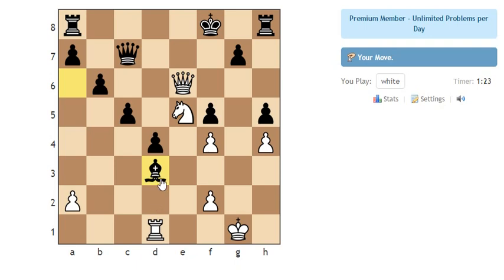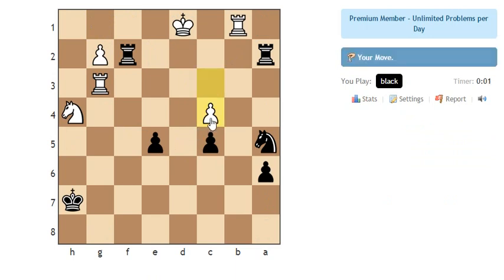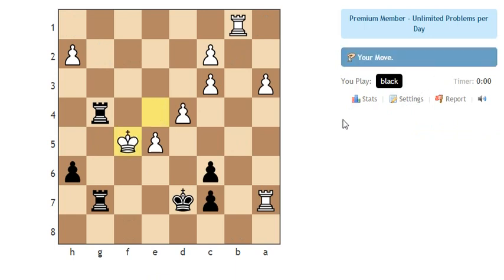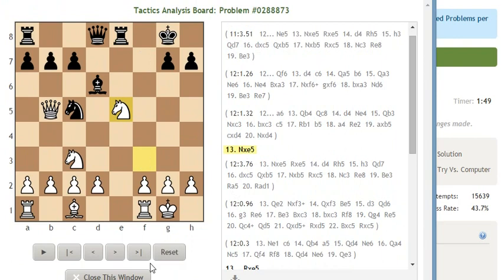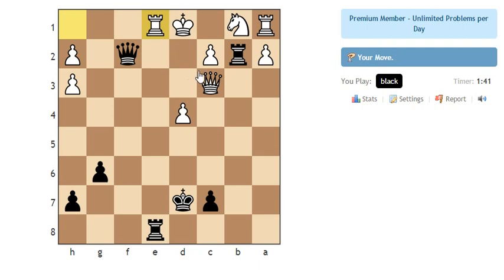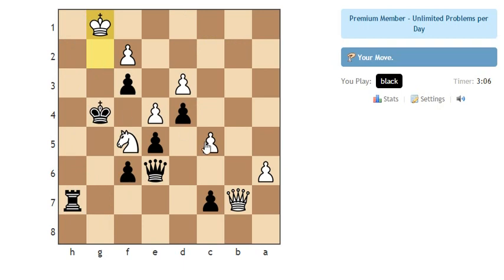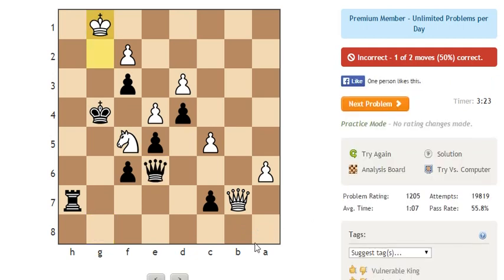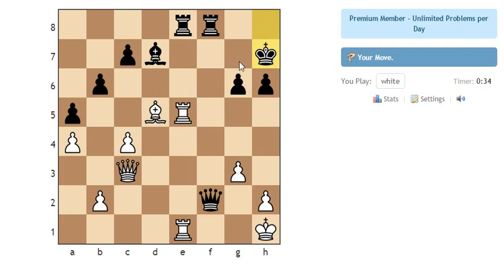Beginner Level (0-1300) Chess Tactics and Explanations!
I am not a great player by any stretch, but even a player like myself will miss fundamental tactics and mess up on the basic stuff that every chess player must know!

I hope this was instructive for you in some way. If not, then it'd be appreciated if you'd offer advice on how to improve the presentation of the material.